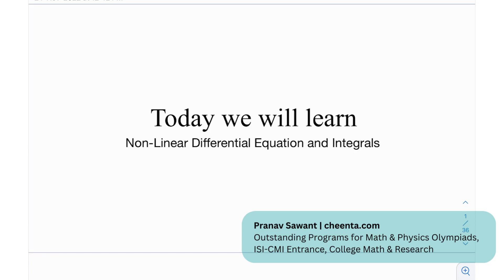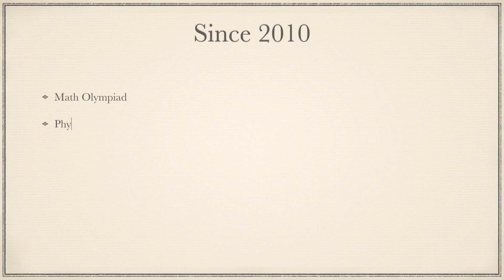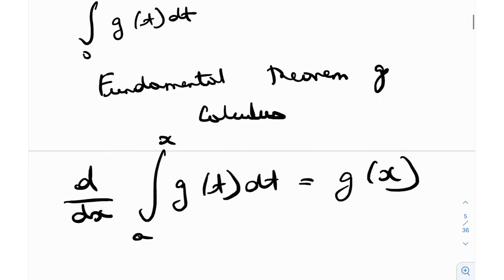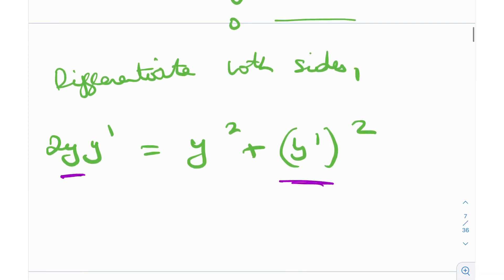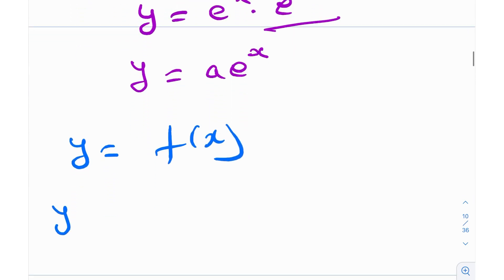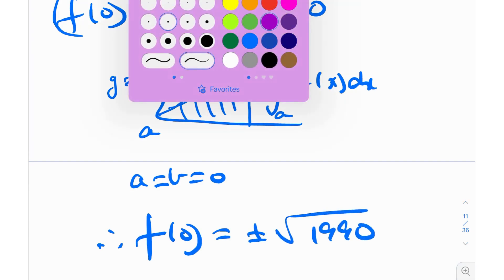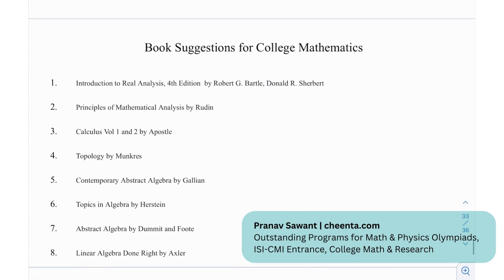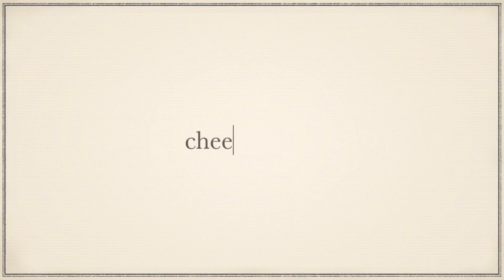Nonlinear Differential Equation | Fundamental Theorem of Calculus | Putnam 1990 Problem B1 | Cheenta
In this video, we will solve Putnam 1990 Problem B1 and learn about:
1. The Fundamental Theorem of Calculus
2. Reducing the integral to a Differential Equation
3. Solving a Non-linear Differential Equation
4. Book Suggestions for College Mathematics
5. A Similar but Challenging Problem